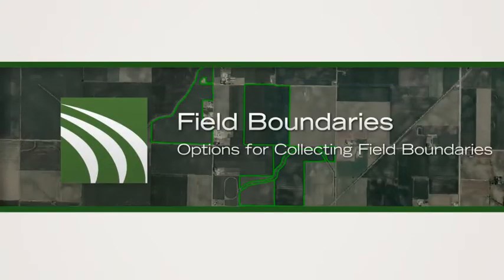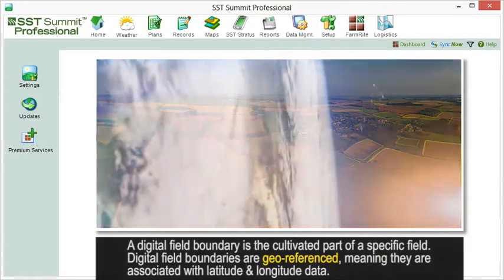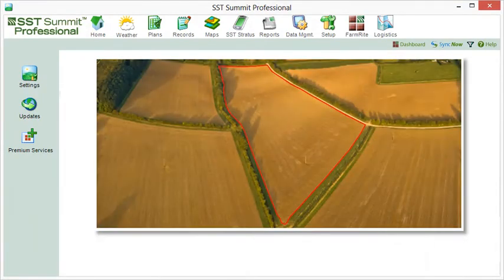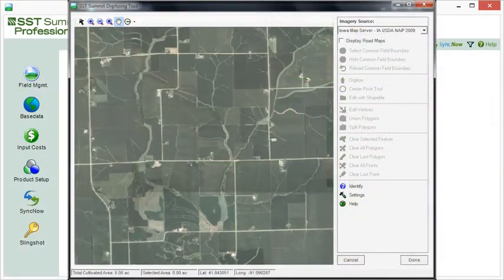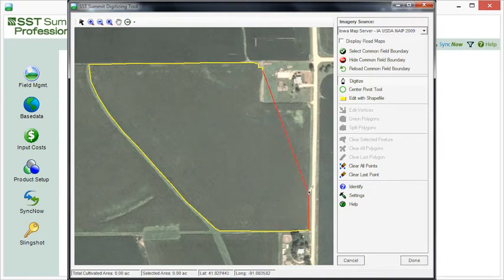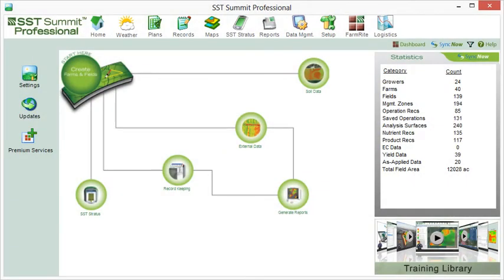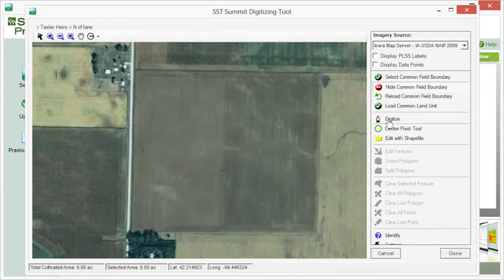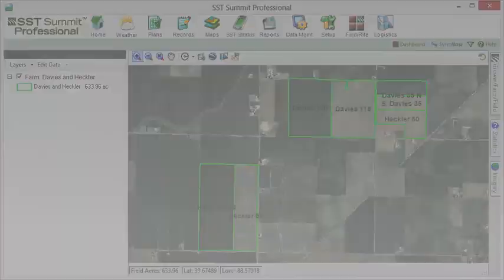SST Summit Intro to Field Boundaries Tutorial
Collecting field boundaries is the starting point in site-specific farming. These site-specific digital containers will hold your field data from season to season. This video introduces you to the most common methods of collecting a geo-referenced field boundary using SST Summit.